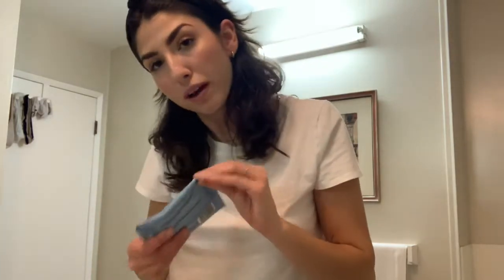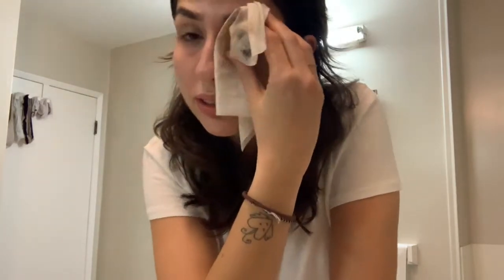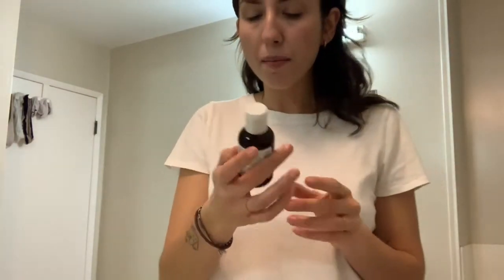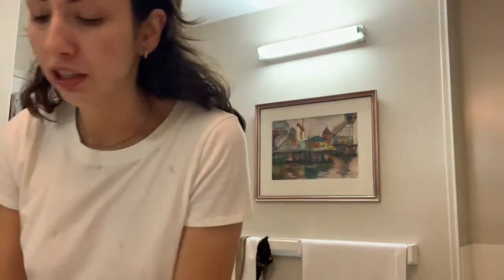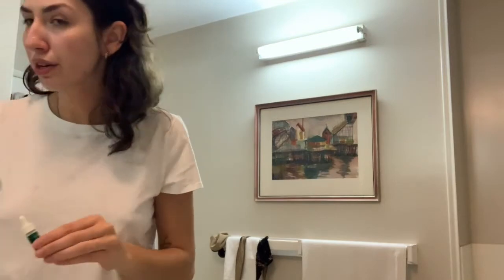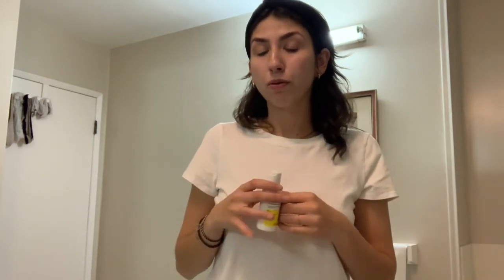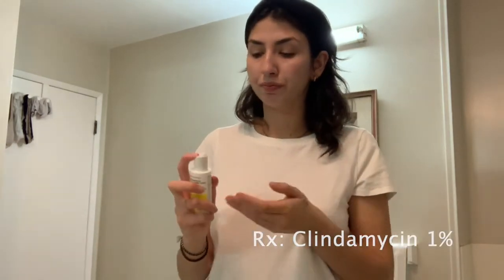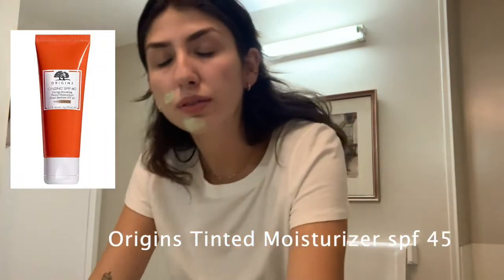My Skincare Routine for CYSTIC ACNE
*I know the photo I show of my acne doesn't depict how severe it has been this past year, it has really been a huge part of my life and I have spent many many months and dollars trying to find something that works for me. I just really do not like taking photos of my acne when I am breaking out so unfortunately, you'll have to take my word for it.*

This has been the routine I've been following for a month or so now and it seems to have a really good effect on my skin! I hope this helps if you are looking for some new products for cystic acne.